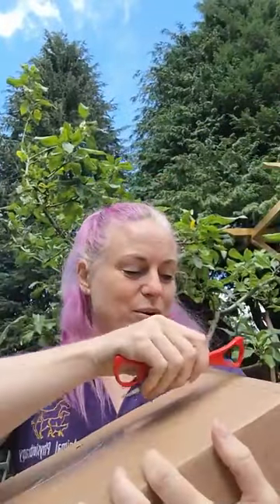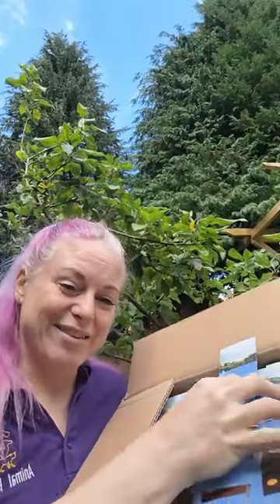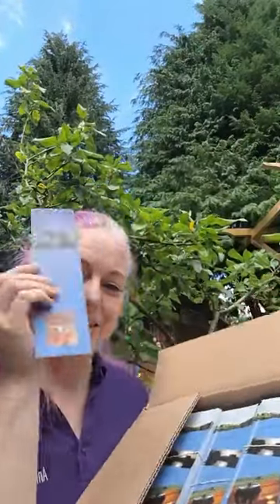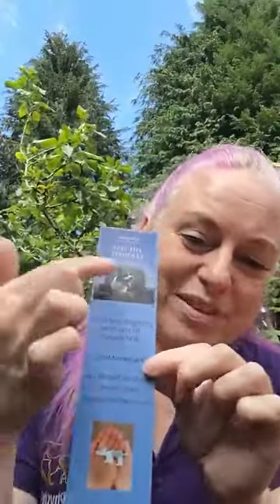Unpacking! The book marks for The Best Goodbye have arrived!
See the book marks for The Best Goodbye Book.
Get a glimpse of some of the images from in my book
Pre sales discount price and free postage and packaging, only until official launch date!